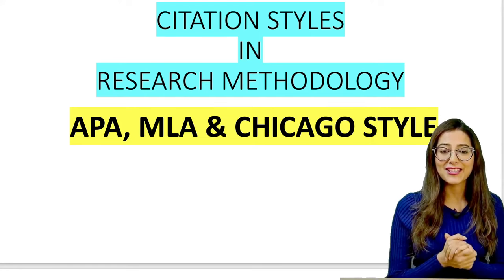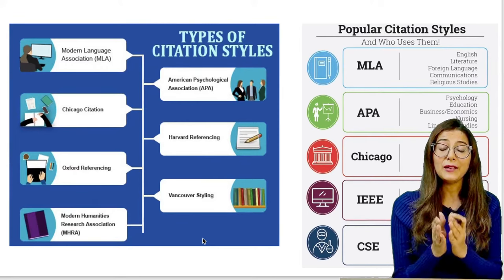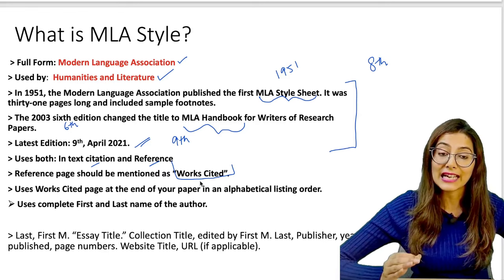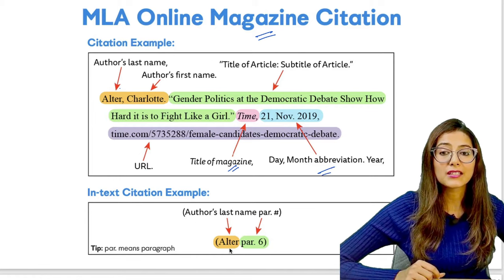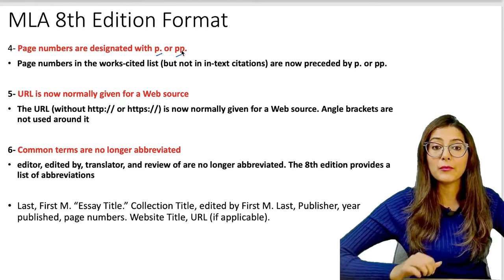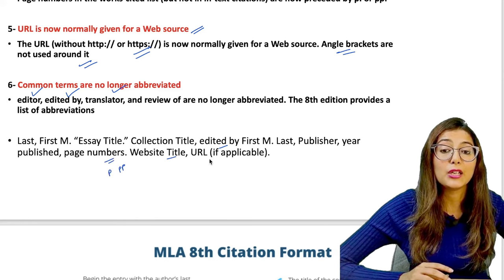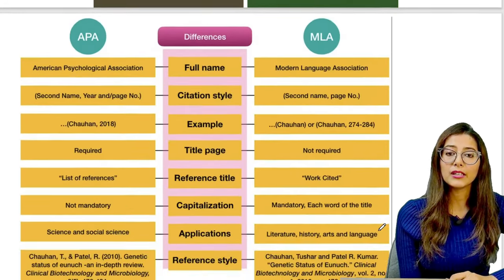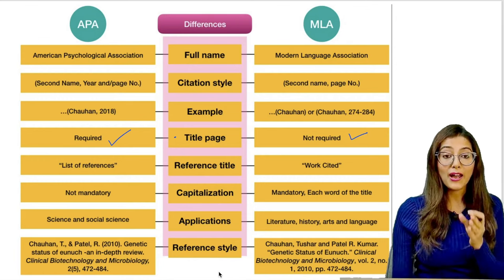MLA APA CHICAGO Citation Styles (Paper 1& 2) | NTA UGC NET |With Latest Questions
In this video, I have compiled for you the 3 most important Citation Styles: MLA, APA, and Chicago. Questions from them are frequently asked in every single shift of the NET exam.

In this video, I have explained all three Citation Styles with information on their latest editions along with the all updated questions from the same.

I hope the video will be helpful for UGC NET Aspirants.